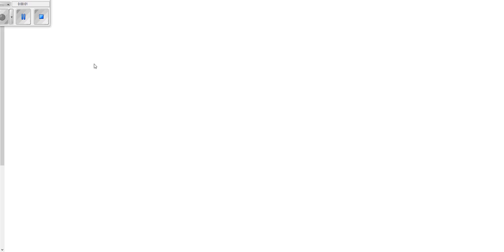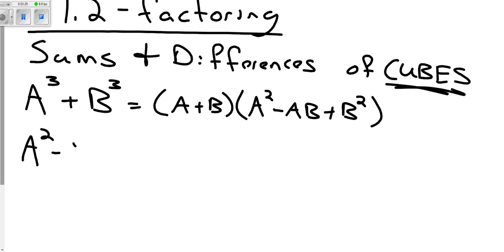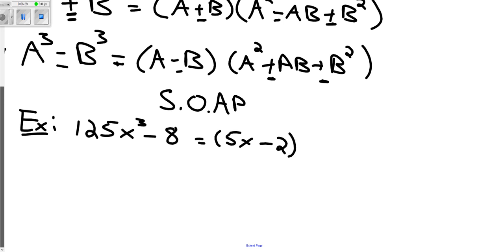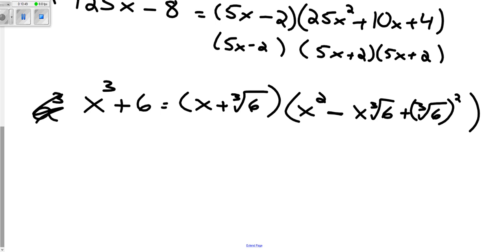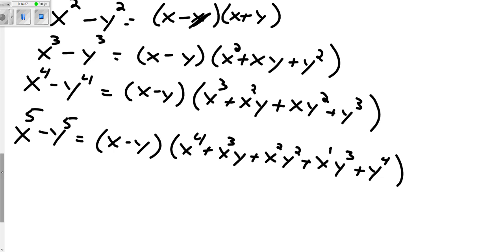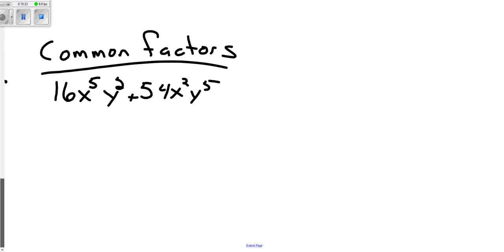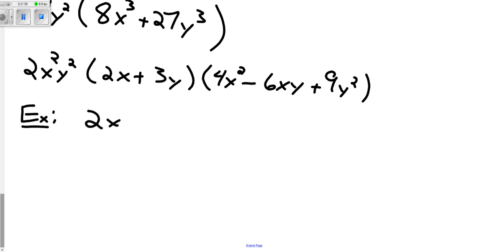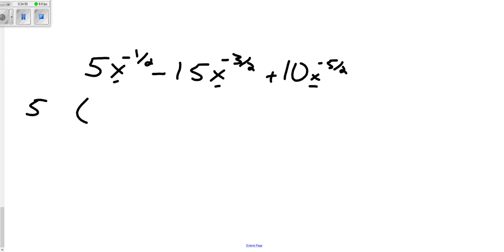CAl 30 1 2 2020